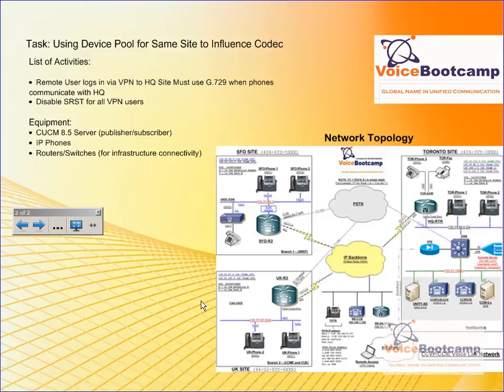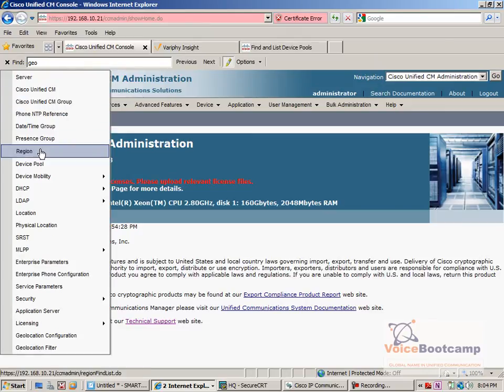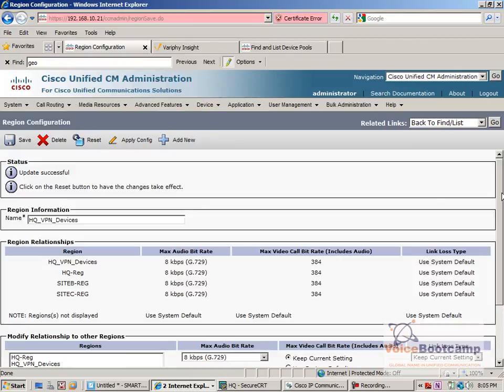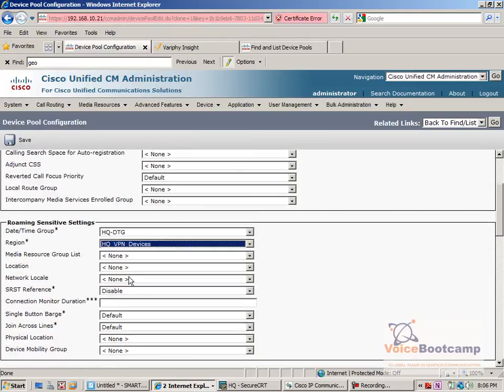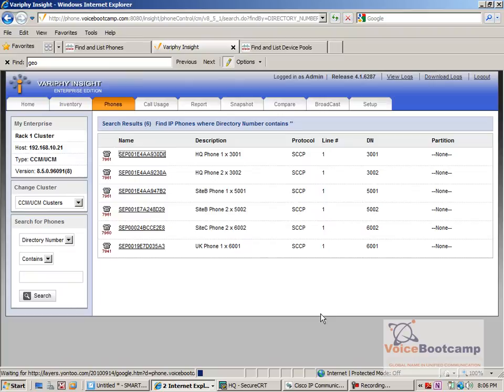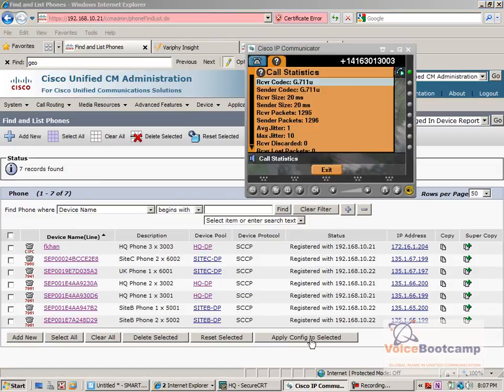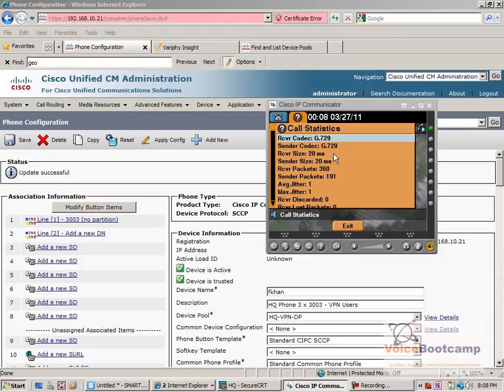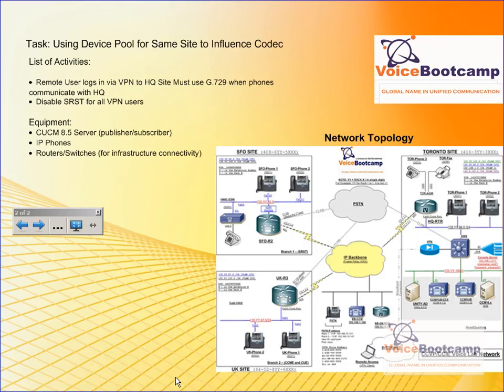Lab 4 - System - Using Device Pool to influence different policy on same site.mp4